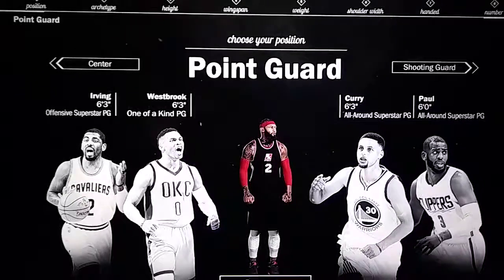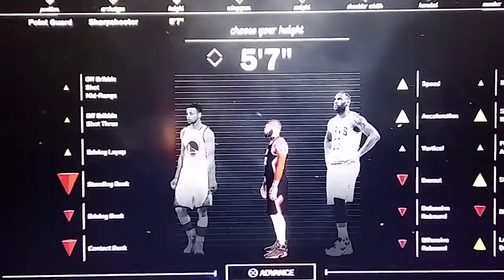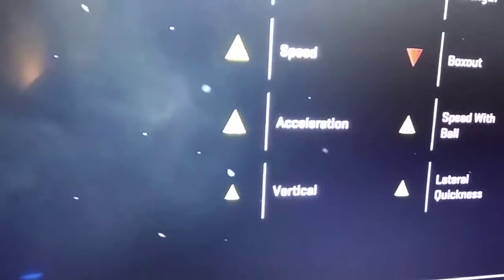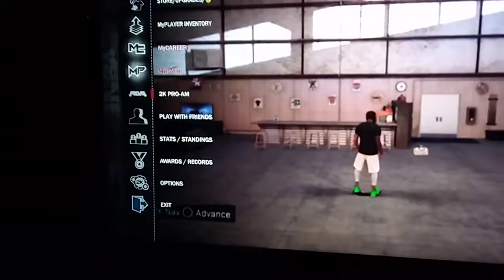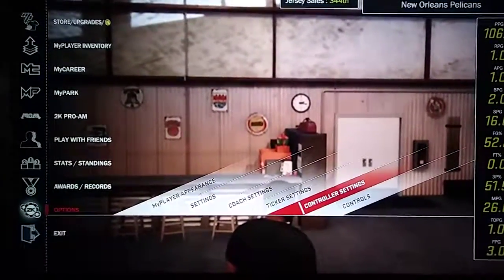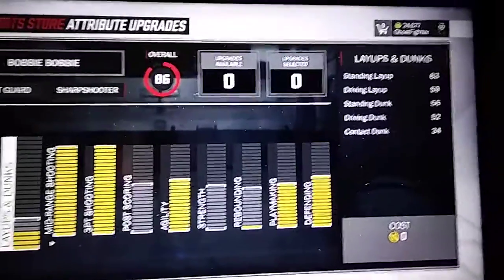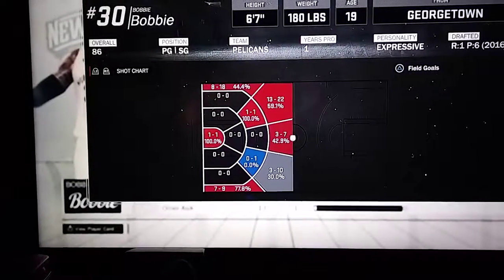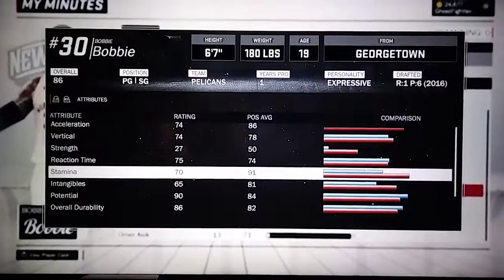NBA2K17| BEST SHARPSHOOTER DEMIGOD BUILD AFTER PATCH 13!!!!